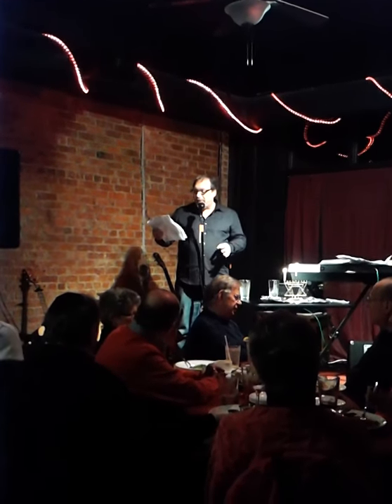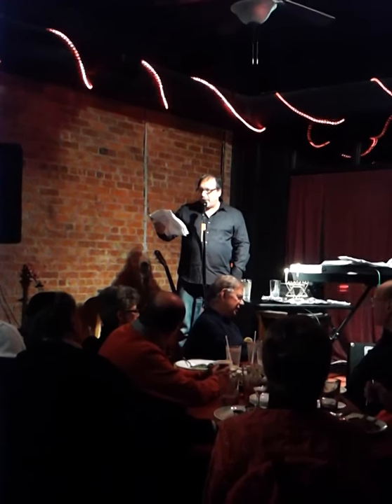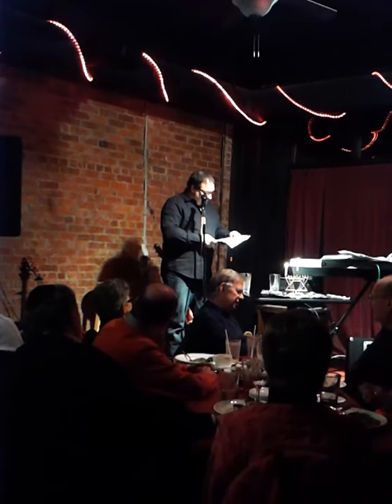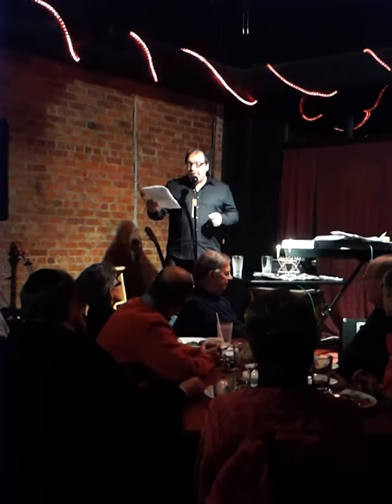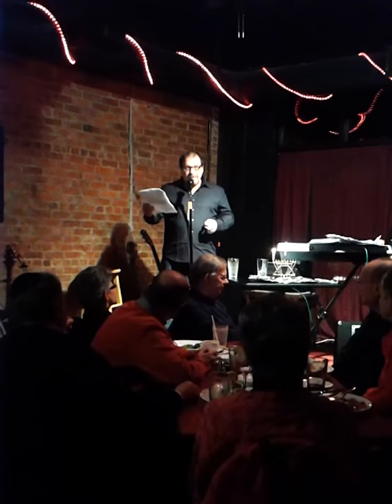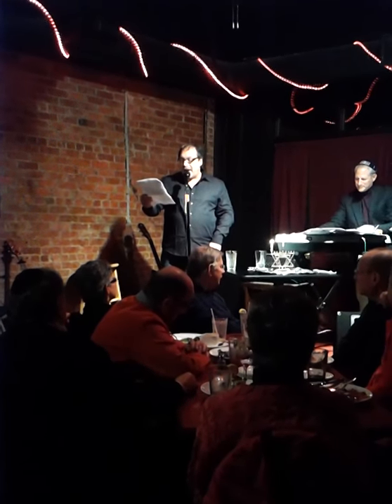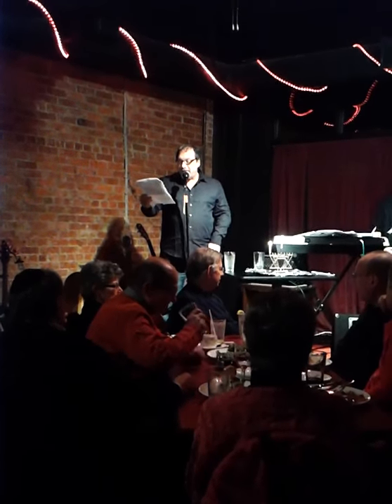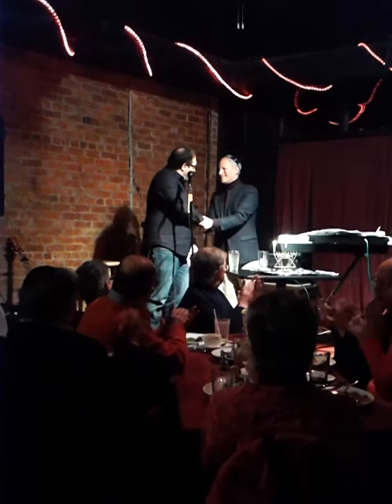Hanukkah Poem 2012 reading by Michael Jackman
Michael Jackman reads "Hanukkah Poem 2012" at Chanuka Chappens, Dec 8, 2012, The Bards Town, 1801 Bardstown Road  Louisville, KY 40205. Michael is a poet based in Louisville, KY, and a Senior Lecturer in Writing at Indiana University Southeast.